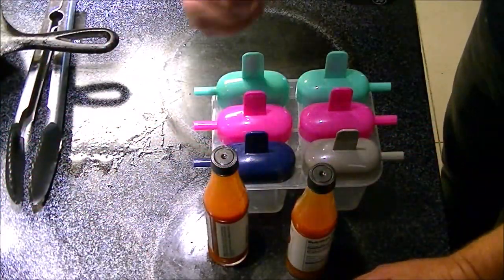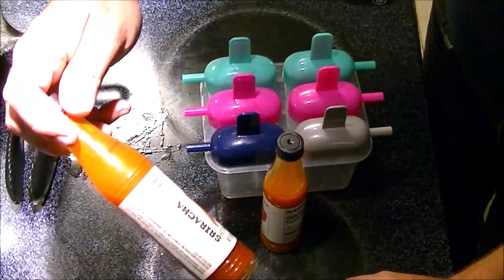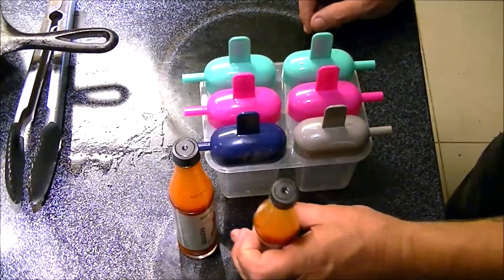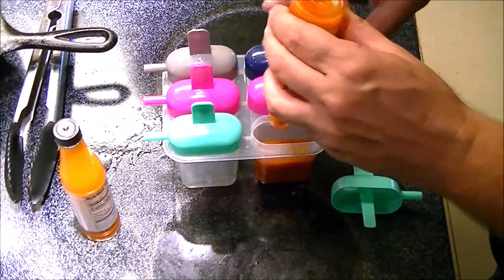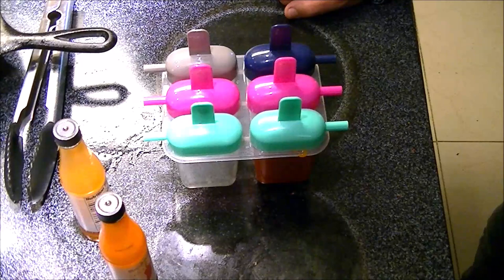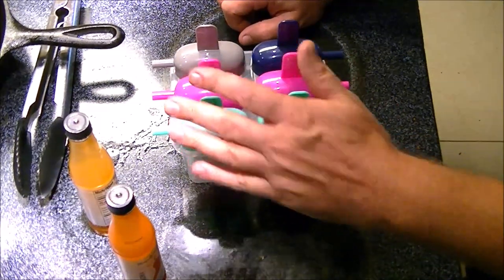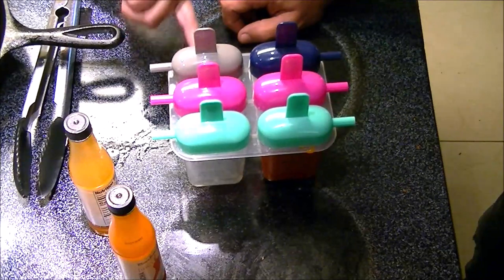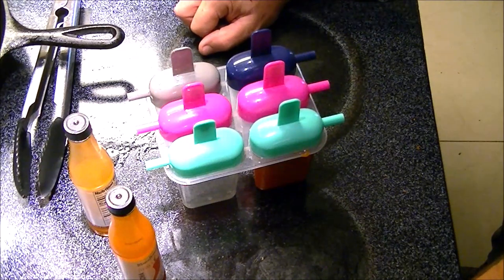Hot Sauce Sicle Experiment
if you freeze hot sauce will it be just as hot? we're going to find out.